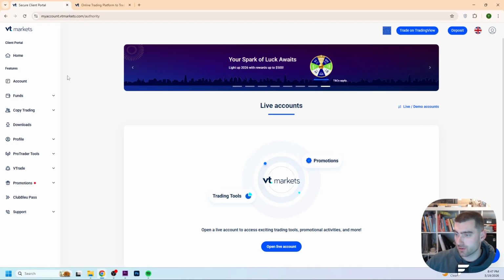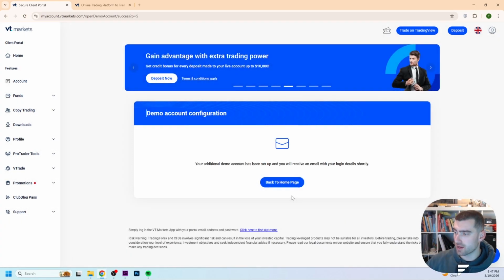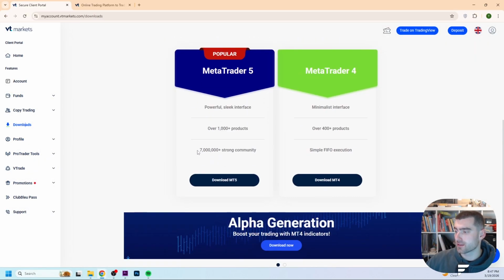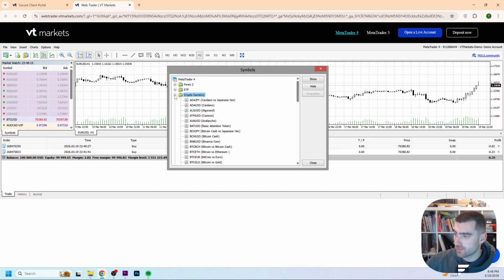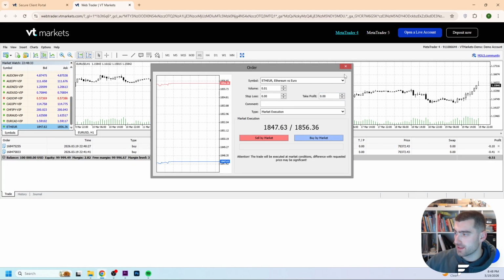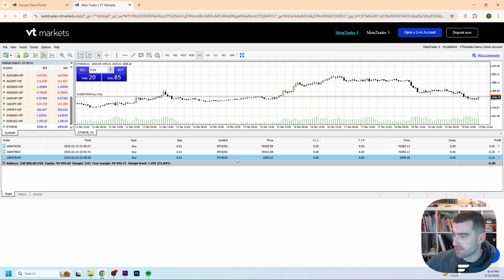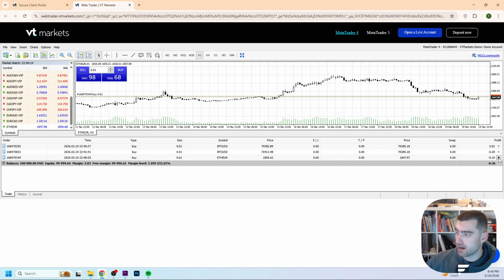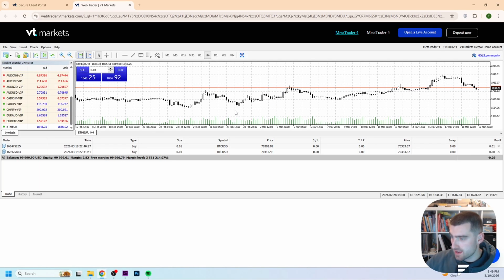How to TRADE on VT Markets (Easy Guide 2026)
How to TRADE on VT Markets (Easy Guide 2026) – in this beginner-friendly guide, you’ll learn exactly how to start trading on VT Markets step by step. This tutorial explains how to log in to your live account, navigate the trading platform (MT4, MT5, or cTrader), place trades on forex, crypto, indices, and CFDs, and manage your positions effectively. You’ll also learn how to use essential trading tools, set stop-loss and take-profit orders, and monitor the markets for better decision-making. Perfect for beginners who want a clear and straightforward method to start trading on VT Markets in 2026.